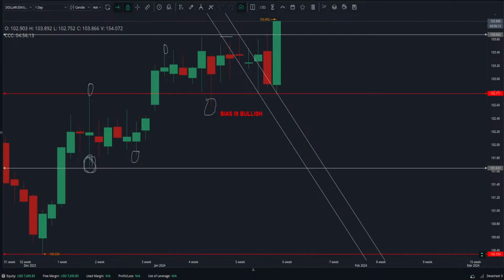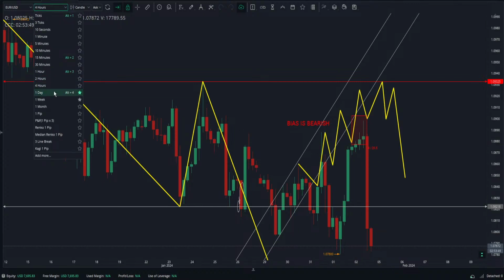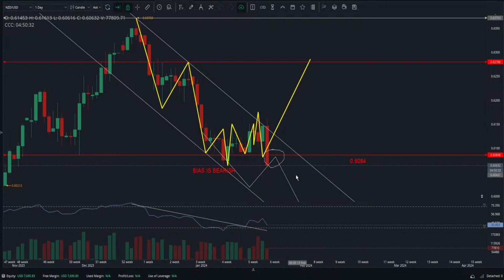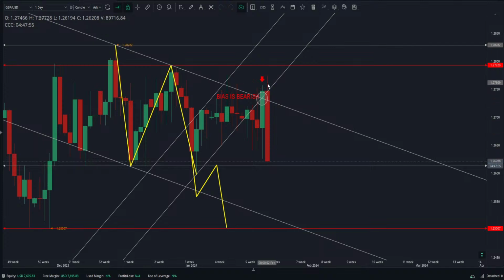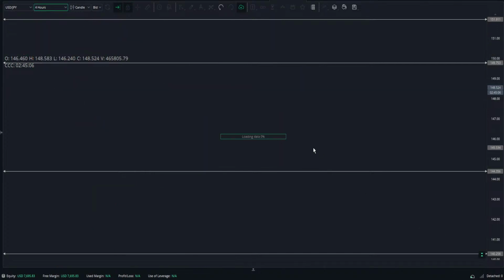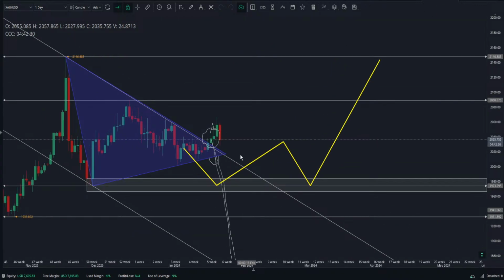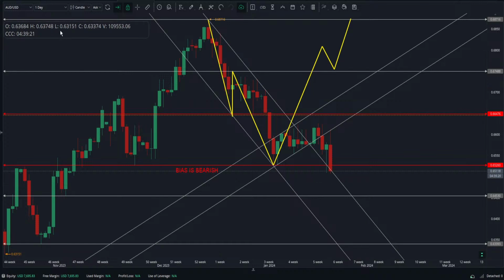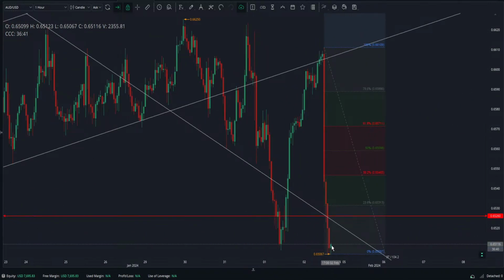Technical Live Trading 02/02: NZDCAD 0.8105 is the Target